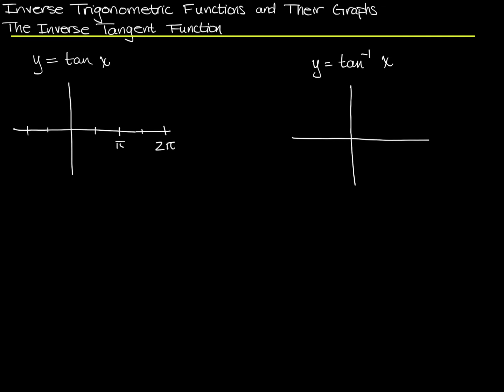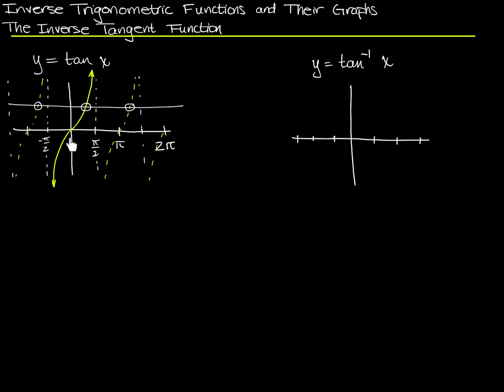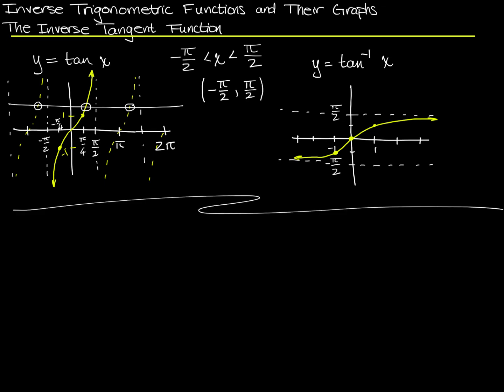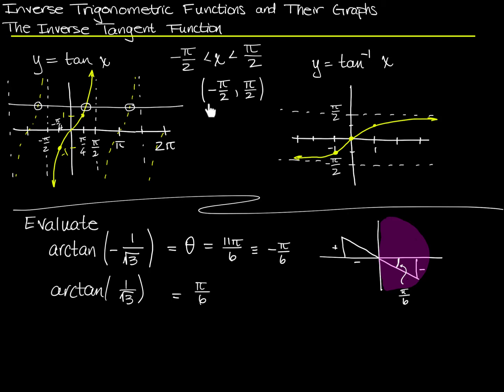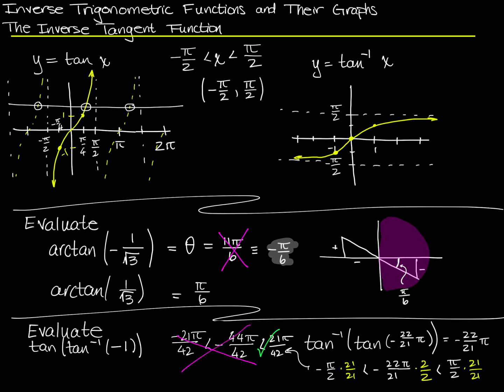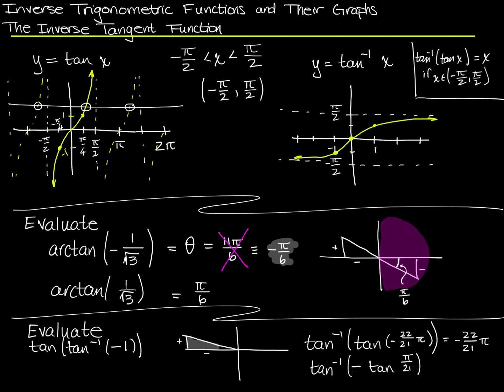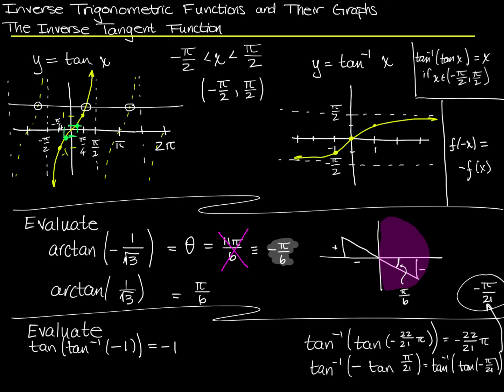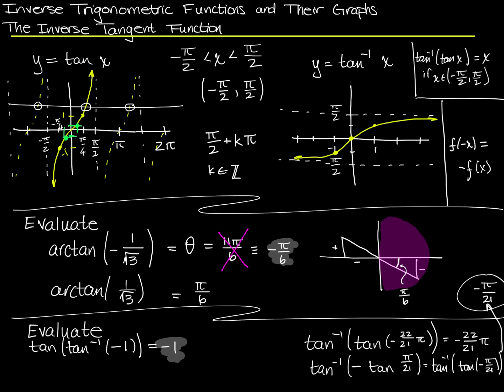Trigonometry: Inverse Trigonometric Functions and Their Graphs (The Inverse Tangent Function)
This video takes what we have learned about the inverse sine and inverse cosine (arcsine and arccosine) functions and applies it to the inverse tangent function (arctangent).

0:00 Graphing Arctangent
05:48 Restricting the Domain of Tangent
06:34 Example: Evaluating with the Arctangent Function
11:15 Examples: Evaluating Compositions of Tangent and Arctangent